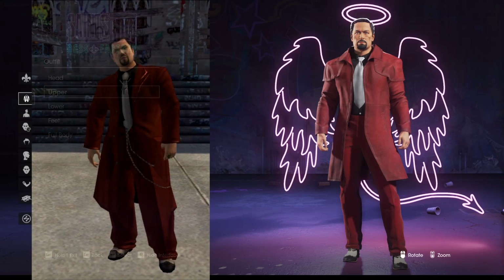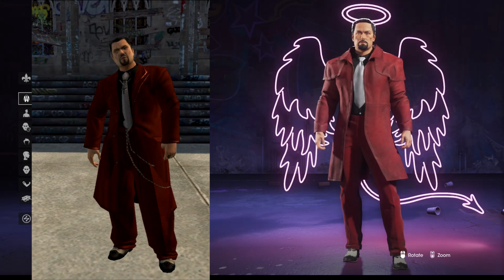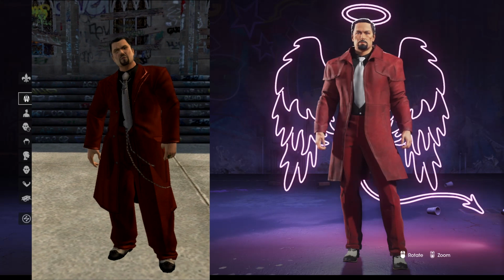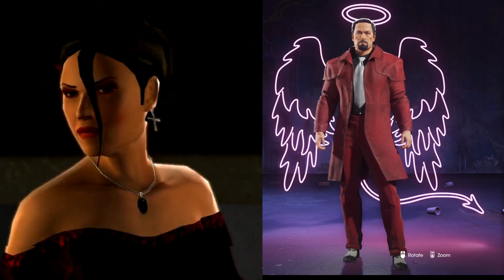Saints Row Reboot Boss Factory: Making Los Carnales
Victor and Orejuela do not have a share code.

0:00 = Hector
2:38 = Luz
5:48 = Angelo
7:07 = Victor
8:02 = Orejuela

Share Codes:

Hector: szyfceh
Luz: sczbyxp
Angelo: cbsztte

Gat: rhshetk
Shaundi: hcyyfsb
Mr. Wong: rctrhek

Carlos: xzkdyex
Lin: dczqrqh
Pierce: kkqeddp
Julius: dycqtks
Troy: bhbesdq
Dex: edeyrkc

Aisha: rdsdfdq

Benjamin King: pkfxfxr
Warren Williams: qbcefsr
Tanya Winters: zdzrktx

Joker: xtzyefq
Penguin: kphbcqk